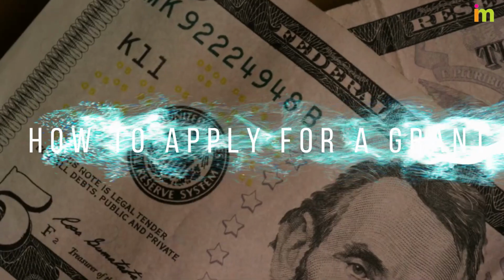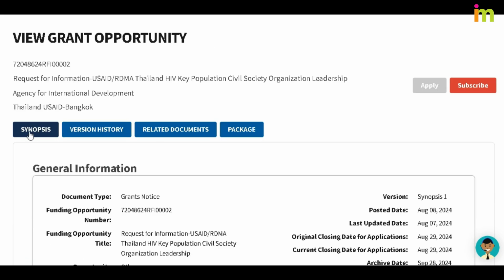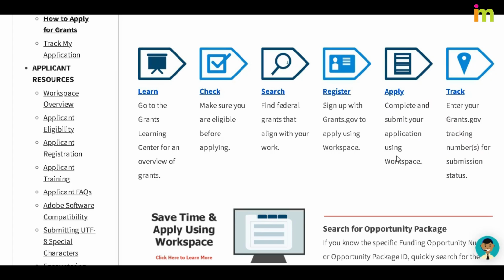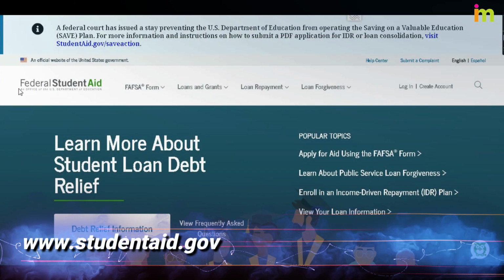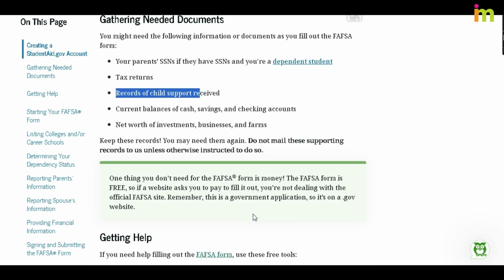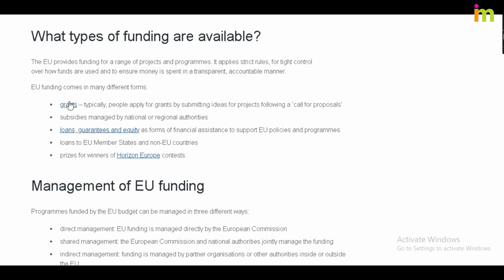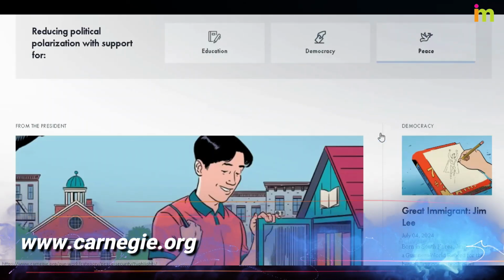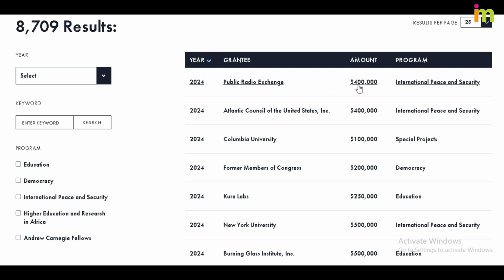How to Apply for a Grant | 4 Ways to Apply for a Grant | how to apply for free grants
Applying for US Federal Government Grants
Applying for a Federal Pell Grant
Applying for Grants in the European Union
Applying for Carnegie Corporation Grants

Sample Grant Follow Up Email

Subject: Proposal for 714 Railroad Avenue, Homestead, Nebraska

Dear Committee,

I would like to confirm receipt of our proposal for the $10,000 Facade Enhancement Grant for 714 Railroad Avenue in Homestead, Nebraska, also known as 7th and Rail.

We are anxious to hear of the Committee’s decision. Since we submitted the proposal, we have booked a graduation party, two rehearsal dinners, and the Chamber of Commerce’s holiday party at our establishment. We are excited to open and begin hosting these and other fabulous events. A completed facade would make such a nice welcome to our earliest guests.

Thank you again for considering our request.

Sincerely,

Steven Patton

Sample Letter of Inquiry for Grant

Steven Hutchins

Humanitarian Aid United

465 W. Atterburrow Ln.

Attn: David Norton

Our organization has employed 23 volunteers who will travel on missions to deliver these laptops. Using our well-honed methods for planning, logistics, and execution of missions, we are able to complete these endeavors at a minimal cost and in a timely manner.

Leading this project will be a team of seven regional mission supervisors responsible for ensuring the successful completion of each team member’s objectives. The supervisors are each highly trained and experienced in their respective global regions. Every one of them has spent more than five years out of country doing their aid work.

Sincerely,

Steven Hutchins

how to apply for a grant for nonprofit organization

how to apply for a grant for small business

how to apply for a grant for college

how to apply for a grant for a house

how to apply for a business grant

how to apply for a pell grant

how to apply for a government grant

how to apply for a business grant 2024

how to apply for amazon grant

how to apply for articleship in grant thornton

how to apply for google ads grant

how to use grant and revoke in sql

how to use grant and revoke in mysql

how to use grant and revoke in sql server

how to apply for ca articleship in grant thornton

how to apply for a small business grant

how to apply for a startup business grant

how to apply for small business grants 2024

how to apply for small business grants 2023

how to apply for women's small business grants

how to apply for amazon small business grants

how to apply for first time home buyers grant

how to apply for grants to start a business

how to apply for cal grant

how to apply for csir travel grant

how to use grant command in mysql

how to use gantt chart

how do you apply for a grant

how do i apply for a grant

how to apply for e grant

how to use grant's extreme foaming spray gun

how to apply for a federal grant

how to apply for fha grant

how to apply for free grant money

how to apply for free grants

how to apply for film grants

how to use grant flight bg3

how to apply for grants.gov

how to register for grants.gov

how to apply for federal government grants

how to apply for free government grants

how to use grants.gov

how to apply for grants on sam.gov

how to apply for a hardship grant

how to apply grant hrdf

how to use grant in sql

how to apply for maternity grant

how to apply for marriage grant online

how to sign up for grant money

how to use flame grant me strength elden ring

how to use pell grant money

how to use flame grant me strength elden ring xbox

how to apply for nih grant

how to apply for 350r grant online

how to apply for r350 sassa grant online

how to apply for r350 sassa grant online 2024

how to apply for r350 sassa grant online 2023

how to apply for r370 sassa grant online

how to apply home owner grant

how to apply r350 srd grant online

how to apply for a personal grant

how to apply for pa state grant

how to get approved for a grant

apply for a grant

how to apply for a research grant

how to apply for r350 grant

how to apply for r350 grant 2023

how to apply for srd r350 grant

how to apply for home repair grants

how to apply for sbir grant

how to apply for susi grant

how to apply for social grant online

how to apply for a sba grant

how to apply for the pell grant

how to apply for the r350 grant

how to apply for a small business start up grant

how to apply school uniform grant

how to apply for individual grants

how to apply for a walmart grant

how to apply for wioa grant

how to use chatgpt for grant writing

how to apply for $16 310 grant

apply for a grant 2bac

how to apply for 350r grant

how to apply 350 grant sassa online